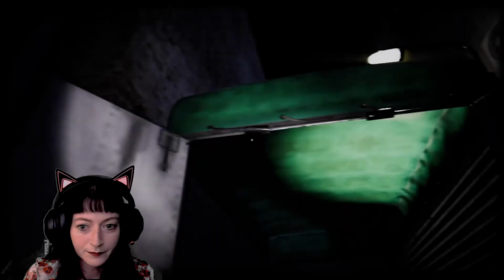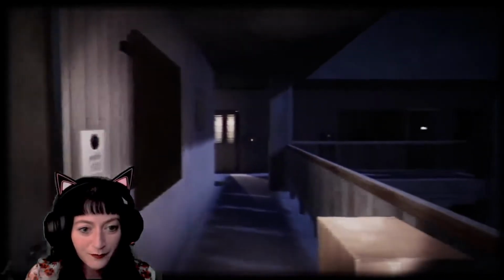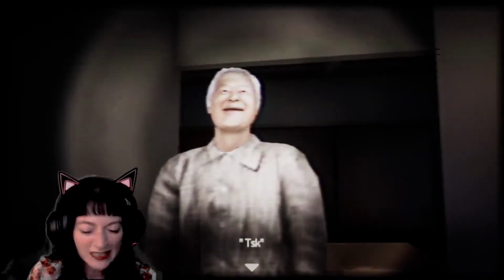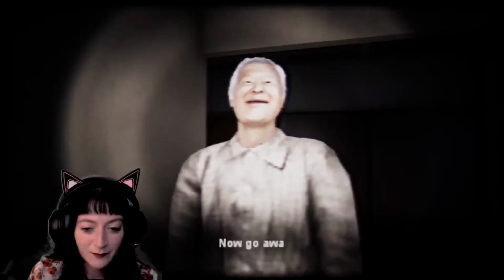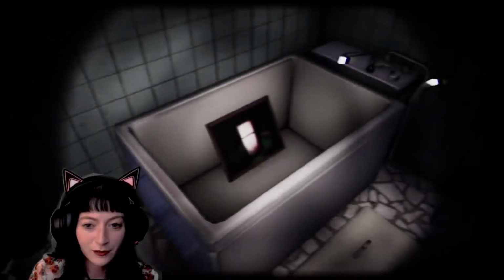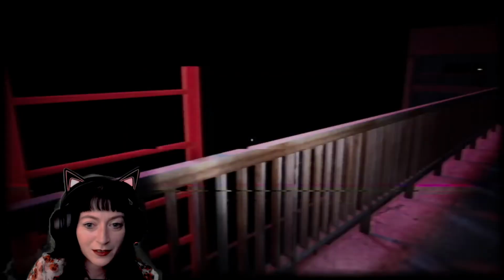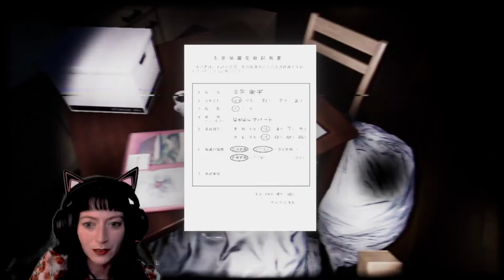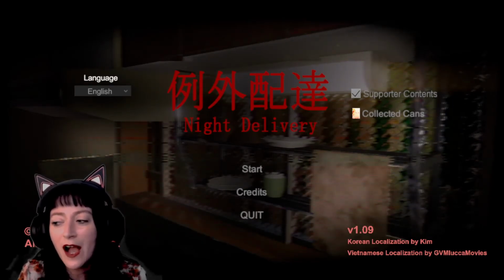Night Delivery | 例外配達 | Full Game | IT'S A THANKLESS JOB!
Lets play Night Delivery! In another creepy and wonderful game by Chilla's Art we take on the role of a deliveryman who has quite a few packages to delivery at a very strange building.

BOOK RECOMMENDATION:
The Box Man by Kōbō Abe